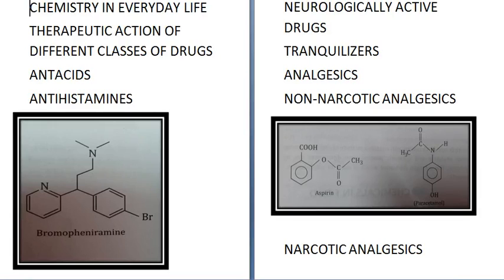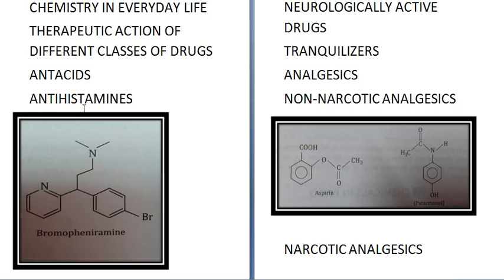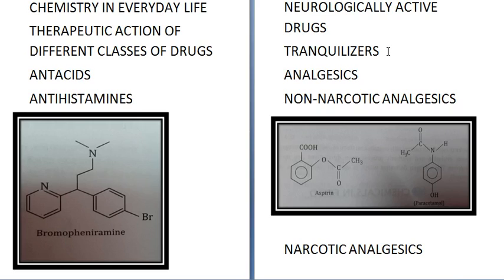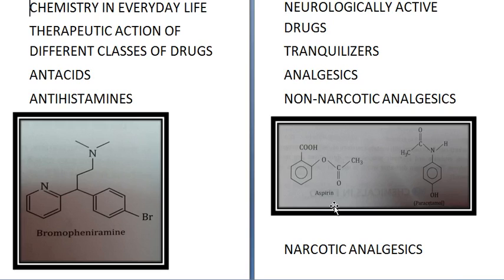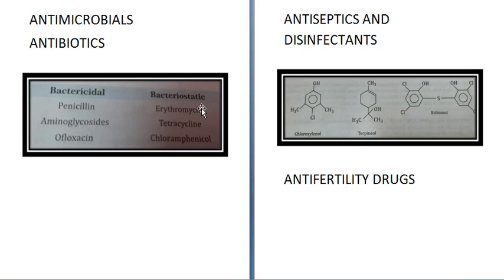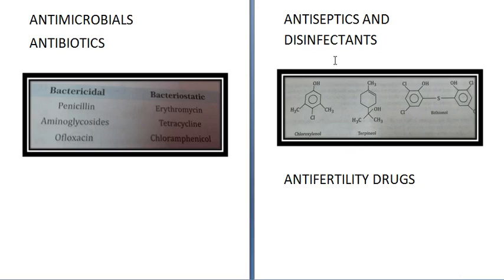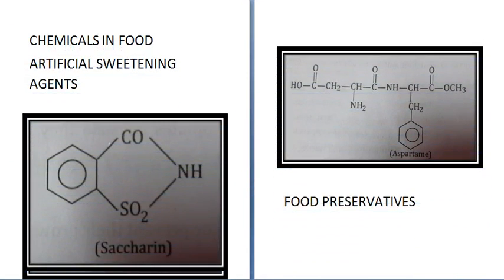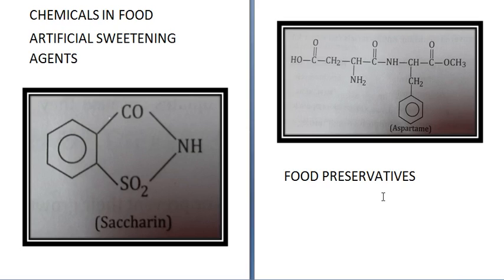ISC CLASS XII CHEMISTRY CHEMISTRY IN EVERY DAY LIFE 2